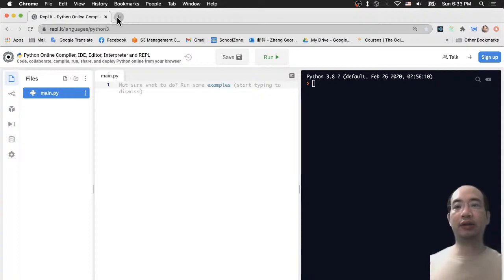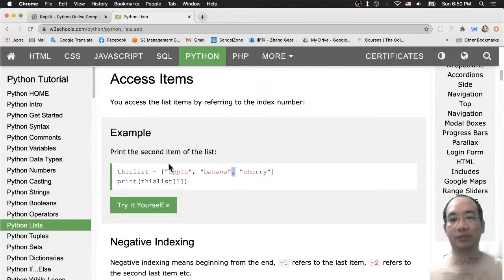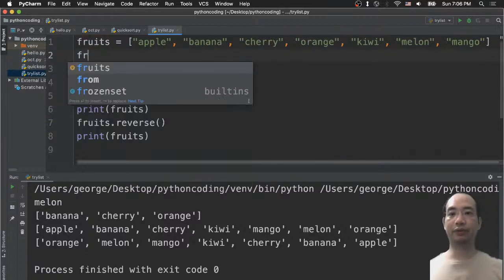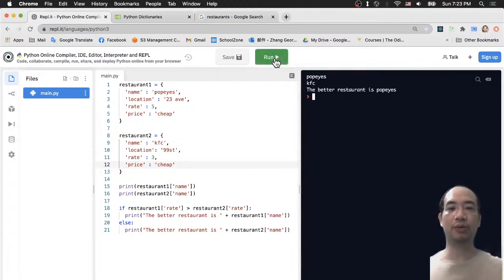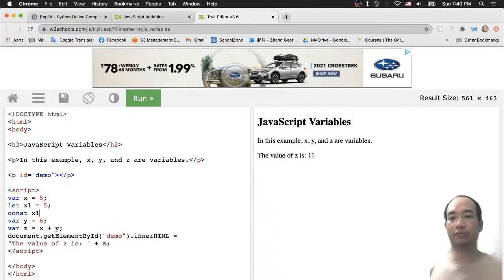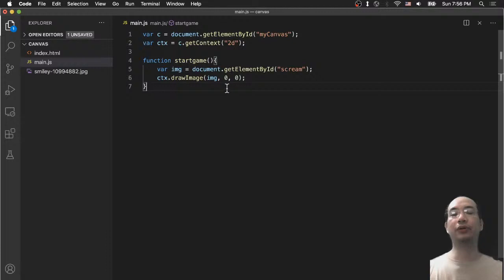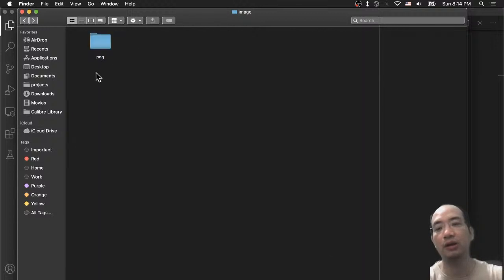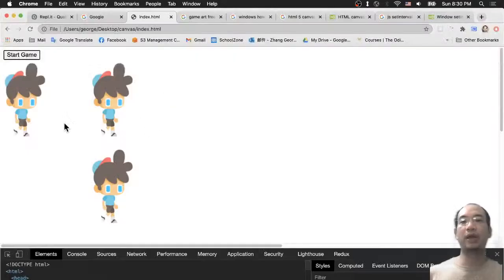Computer Coding Get Started on Oct. 25, 2020 ( Every Sunday Evening)